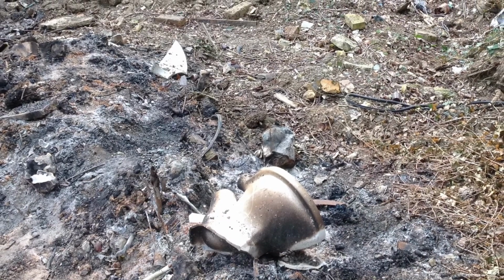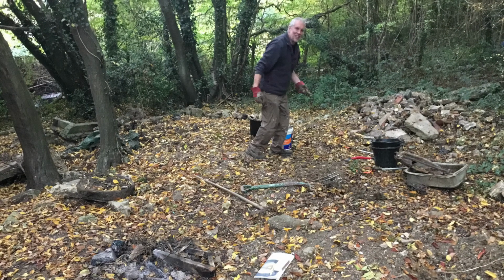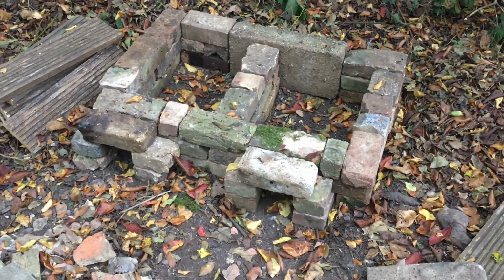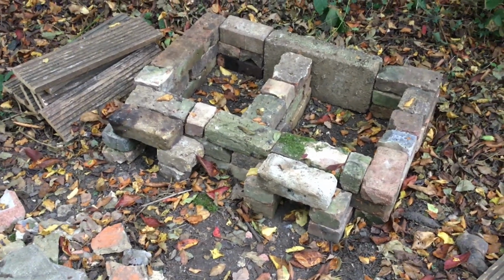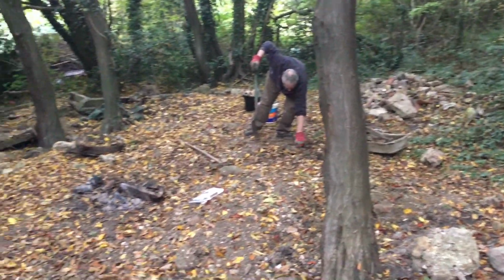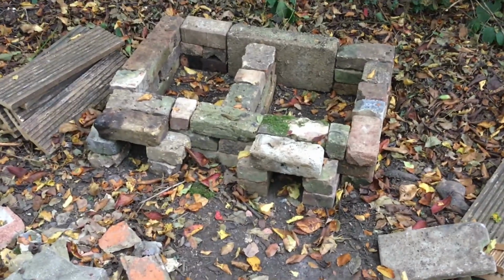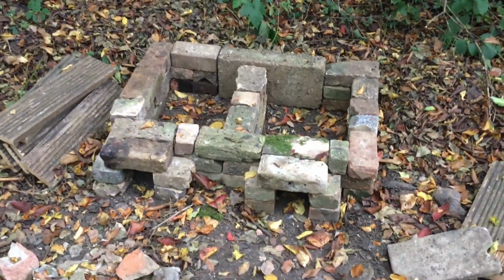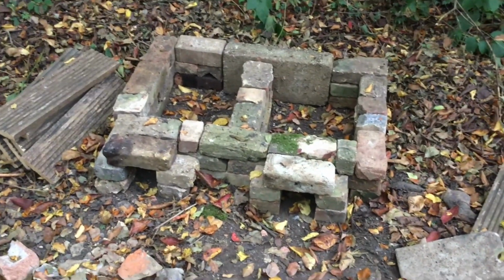Wildlife Garden Project - Part 3 - Saving Woodland & Hedgehog Habitat No.2